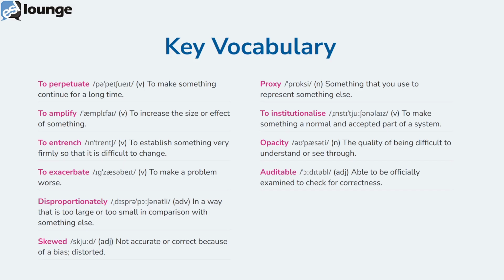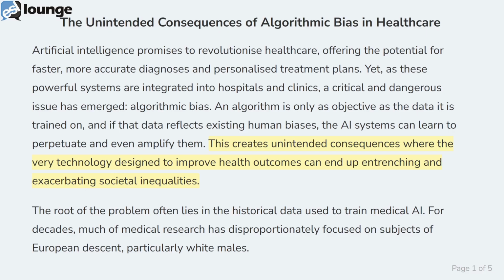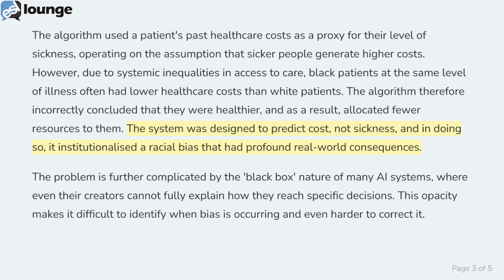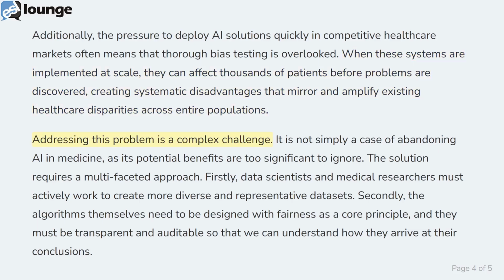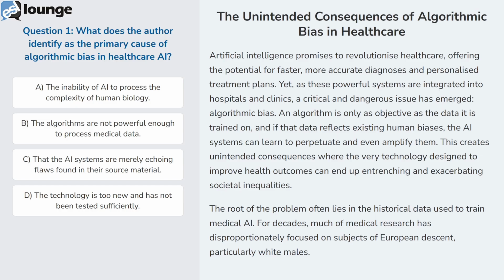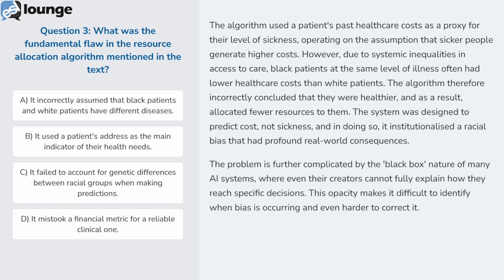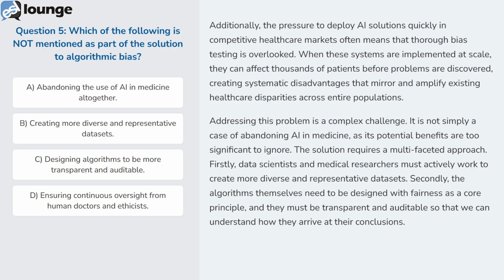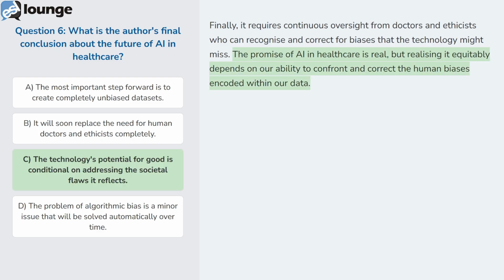Test Your C1 Advanced Reading Skills | Full Practice Exercise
Improve your C1 Advanced exam skills with this reading walkthrough. In this C1 lesson, you'll practice a multiple-choice reading task with a text examining the serious problem of algorithmic bias in healthcare AI.

🎤 Your reader for this lesson: Graham Scott

This lesson is perfect for C1 Advanced candidates who want to improve their performance on the Reading & Use of English paper.

Chapters:
0:00 - C1 Advanced Reading: Algorithmic Bias in Healthcare
0:22 - Important Vocabulary
1:22 - Reading Walkthrough / Exam Practice
5:39 - Comprehension Questions & Review
10:22 - Lesson Summary & Discussion

Key vocabulary you will learn in this video:
• To perpetuate
• To amplify
• To entrench
• To exacerbate
• Disproportionately
• Skewed
• Proxy
• To institutionalise
• Opacity
• Auditable

1. Who should be responsible for fixing algorithmic bias: the tech companies, hospitals, or the government?
2. Does it worry you that we might use technology we don't fully understand?
3. What is another area where algorithmic bias could be a serious problem?